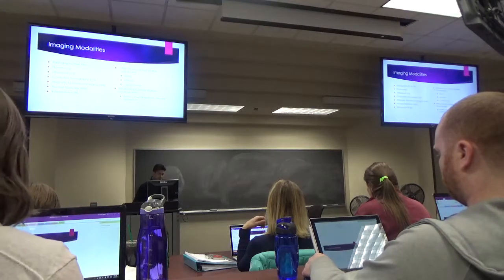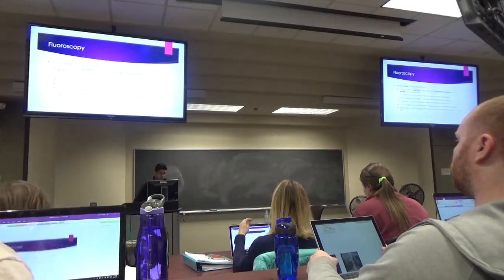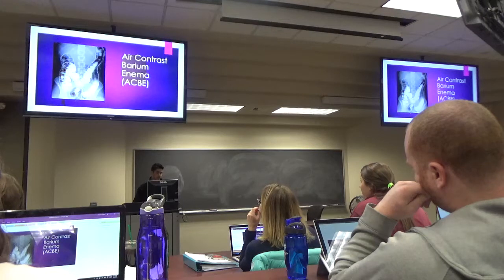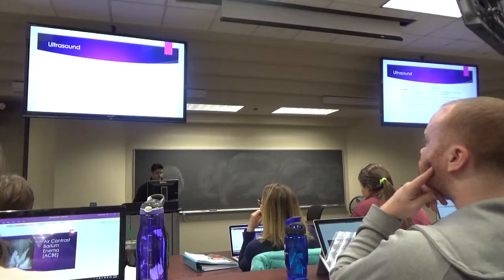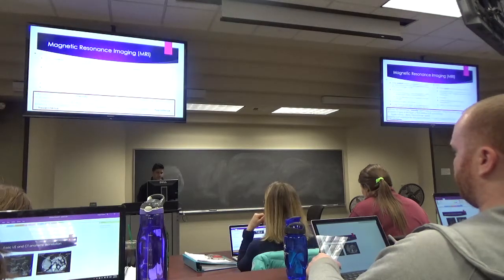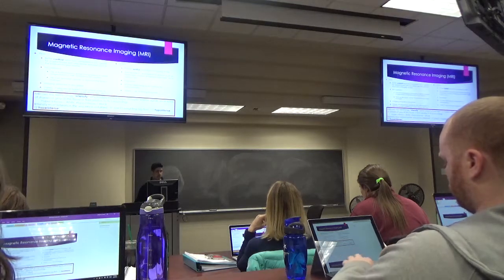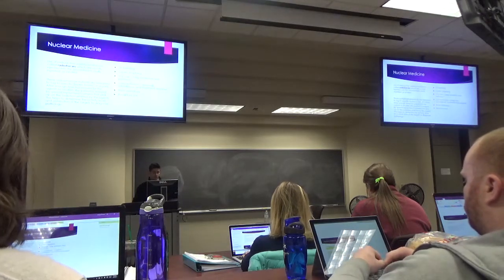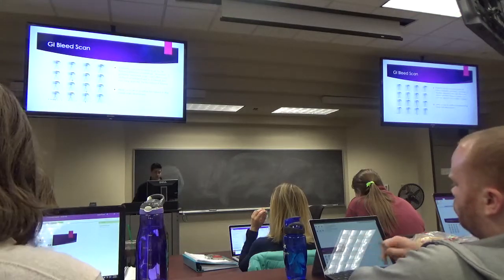Radiology Part 1